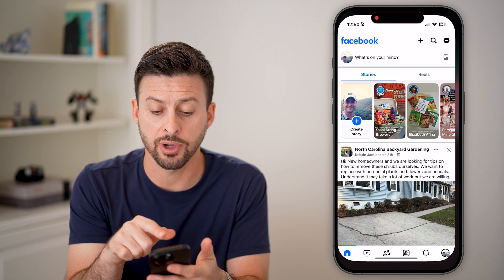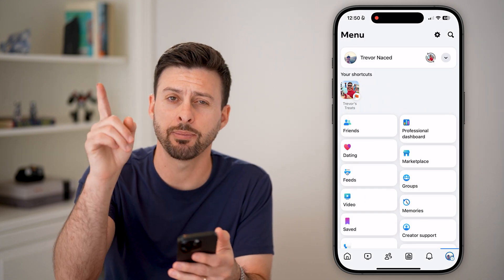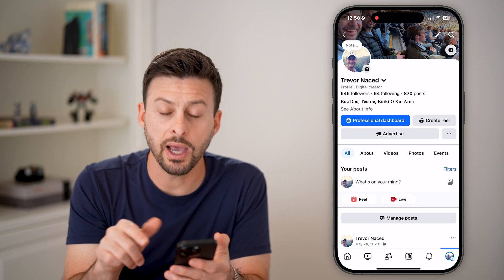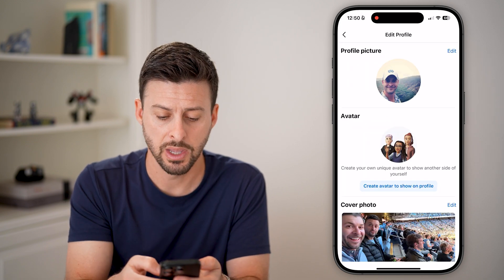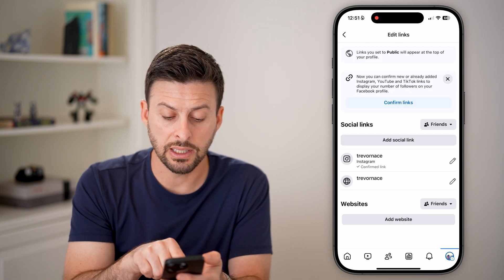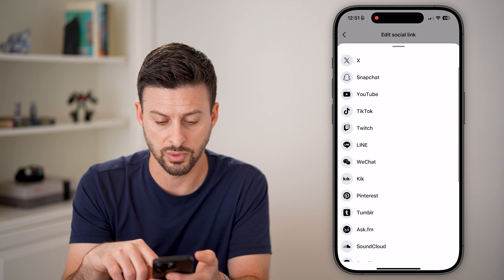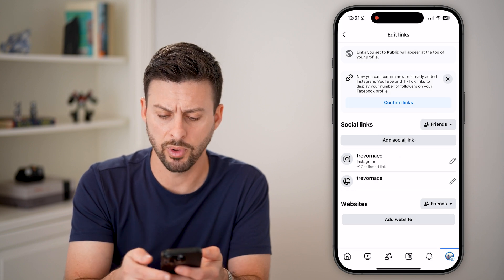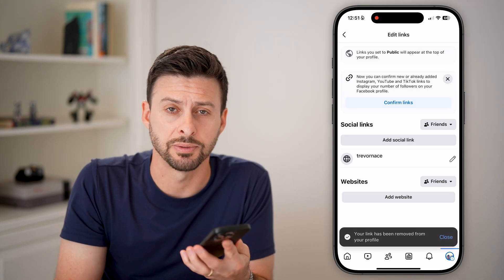How To Unlink WhatsApp From Facebook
It's easy to unlink your WhatsApp account and app from Facebook if you don't want people messaging you or finding you on there.